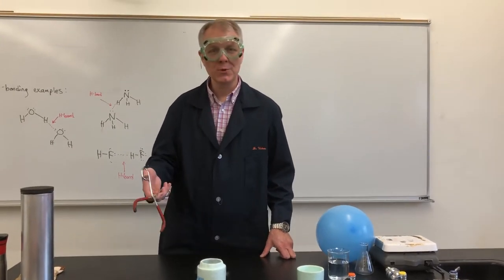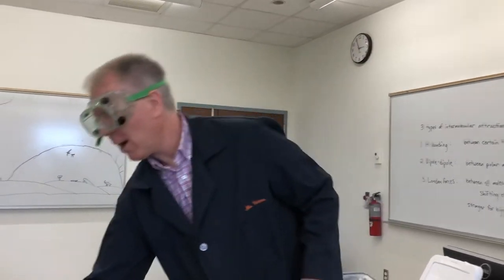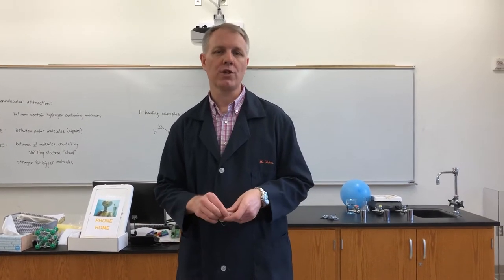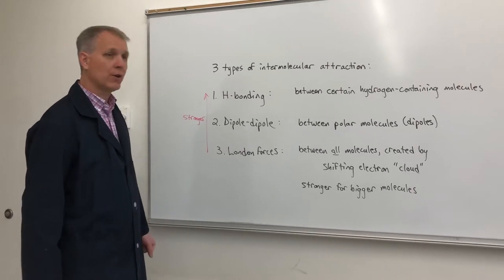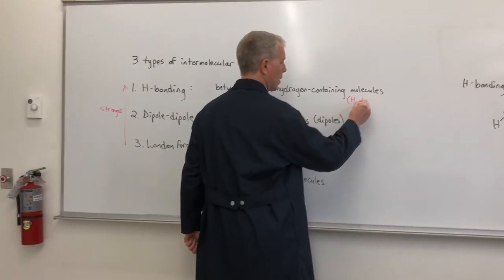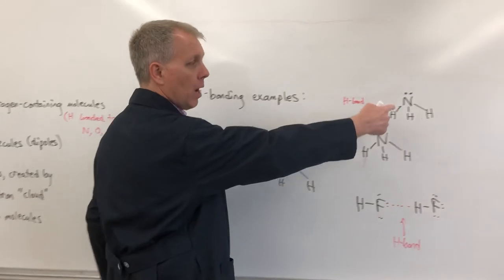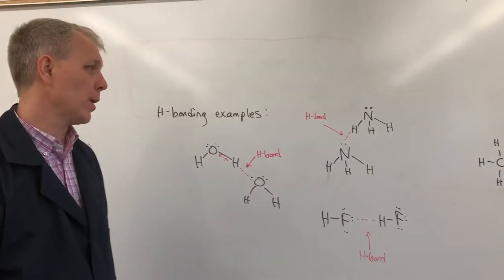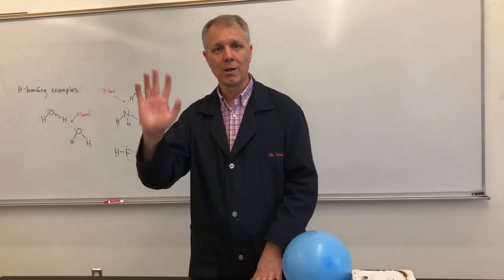Solids, Liquids, Gases, Part 2